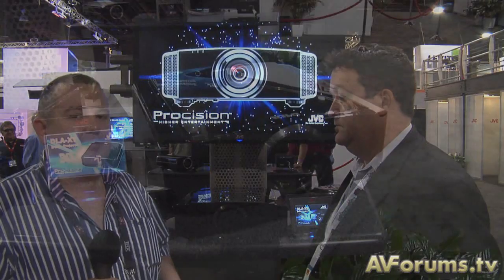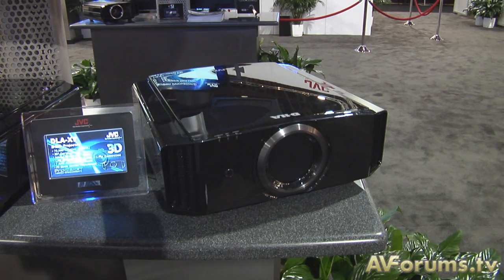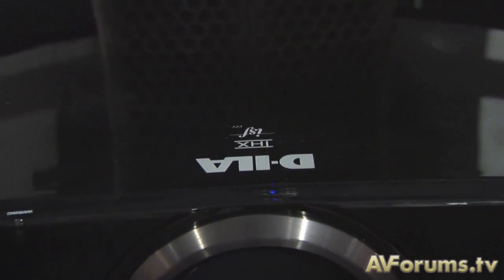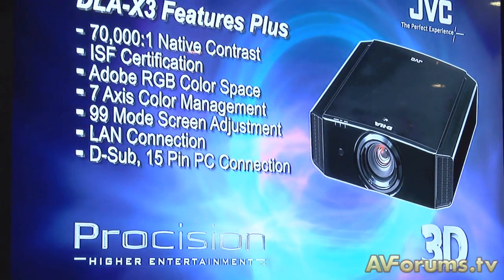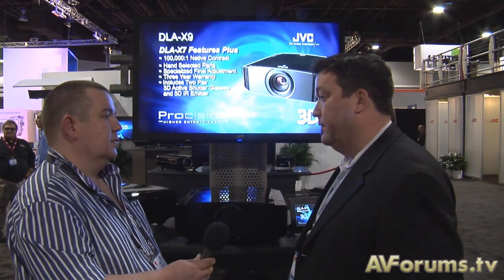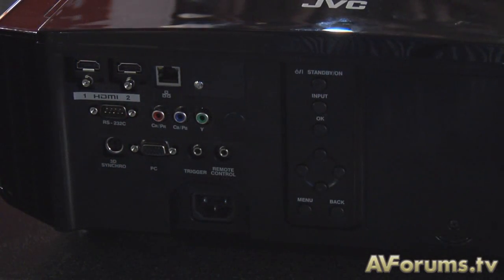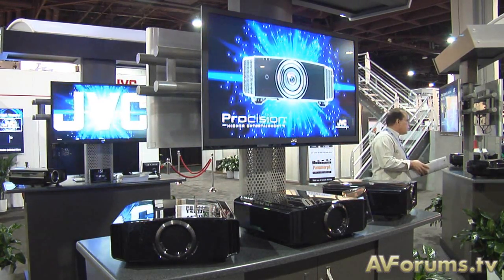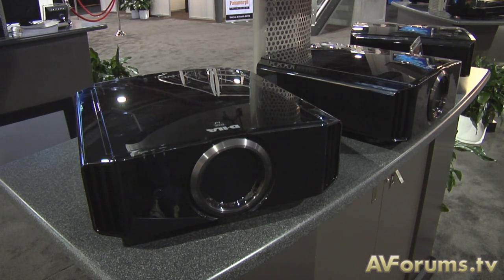CEDIA Expo 2010 - JVC X3, X7 and X9 3D Projectors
We look at the new D-ILA projectors from JVC.